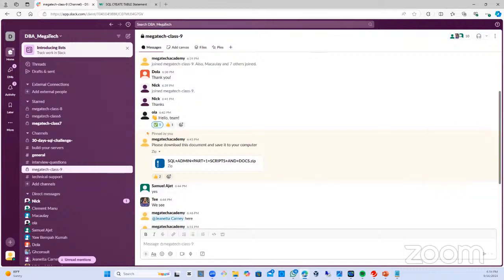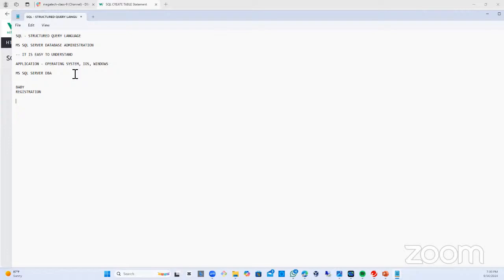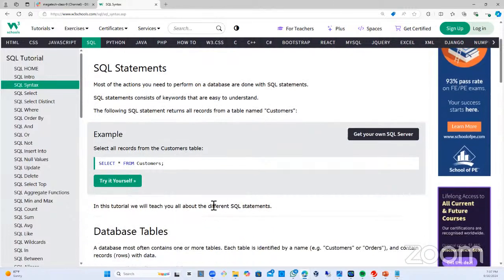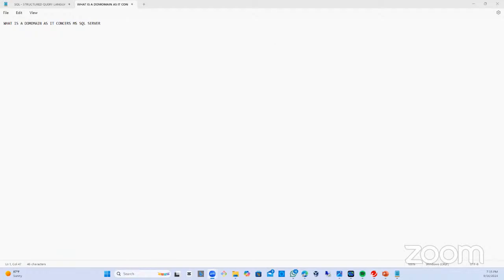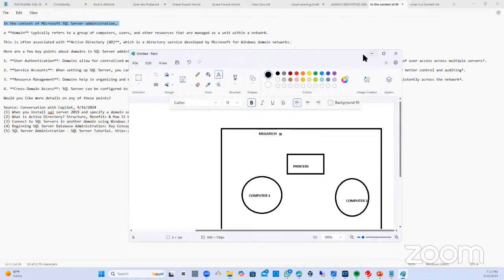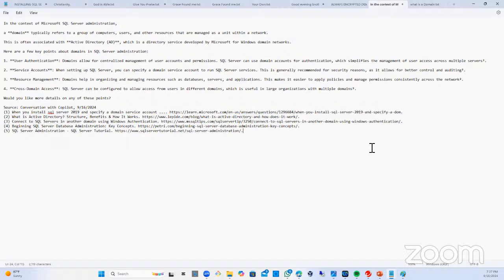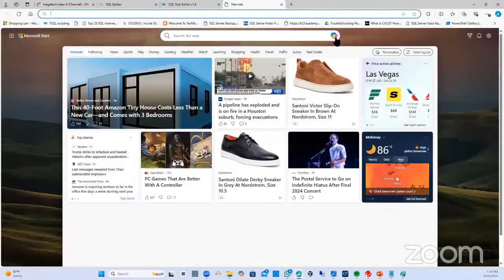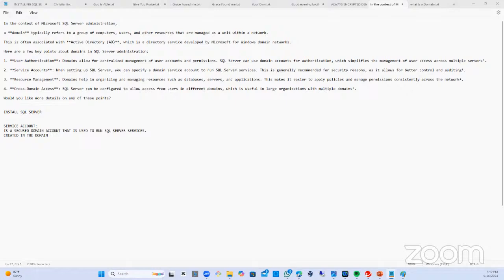MegaTech MS SQL Server Training